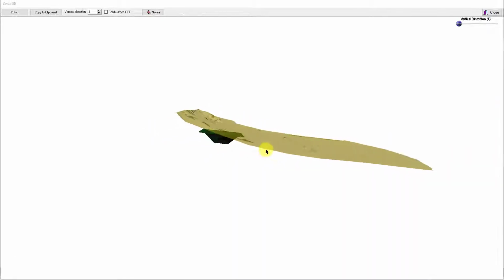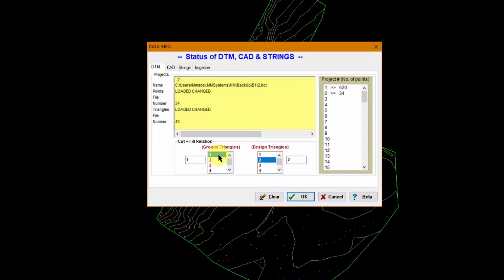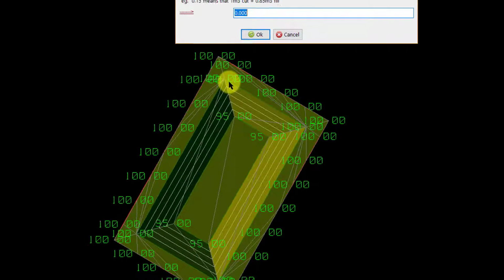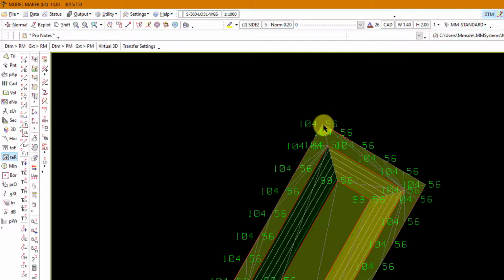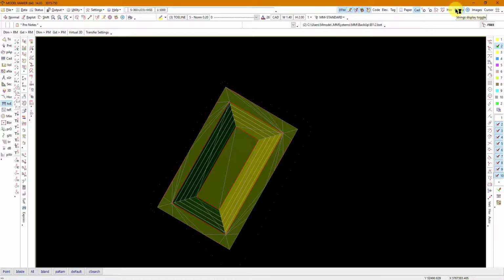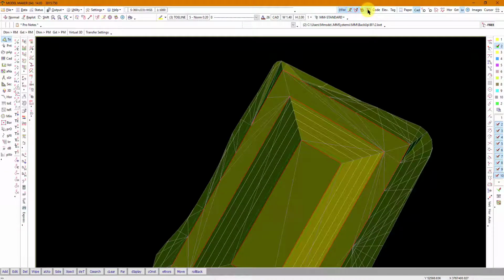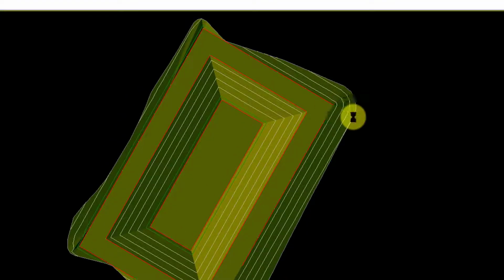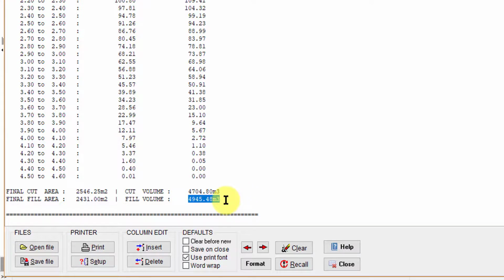Balance, create toe embankments & calc volumes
In this clip we Balance volumes, create toe line embankments & calculate volumes